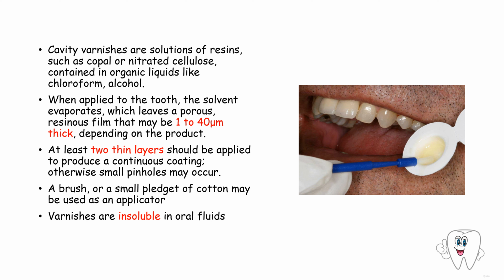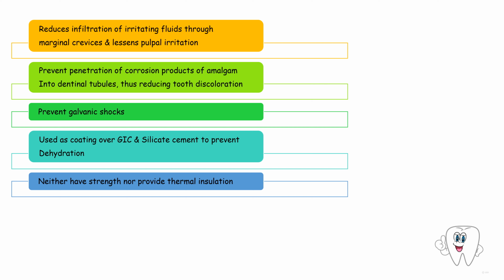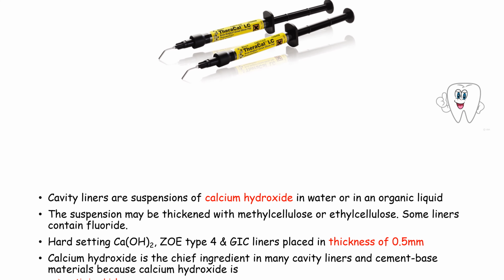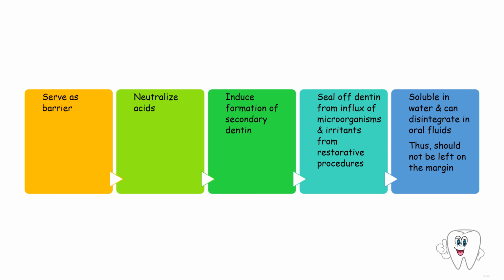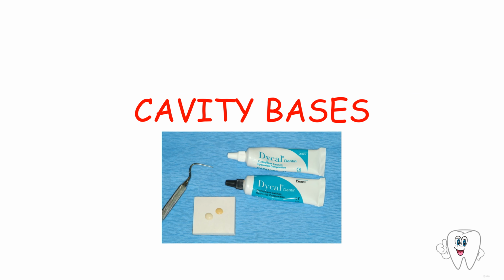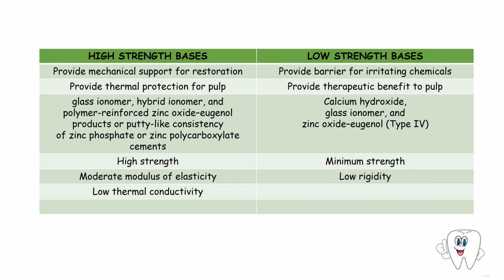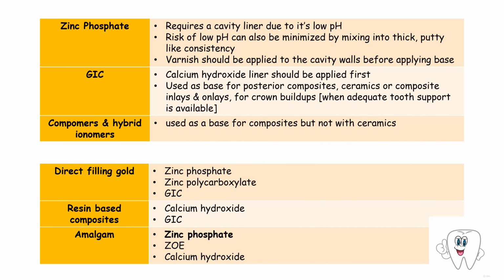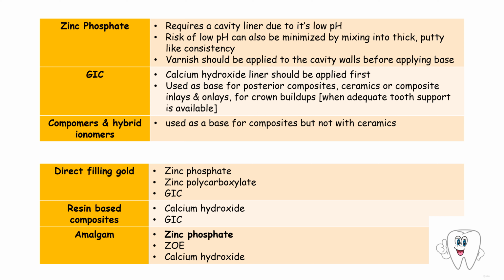VARNISHES, LINERS & BASES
Get to know about the Varnishes, Liners, & Bases as well as their uses, indications and contraindications and much more..

References:
1. Dental Materials - Properties and Manipulation - by John M. Powers and John C. Wataha; 10th edition
2. Phillip's Science of Dental Materials; 12th edition